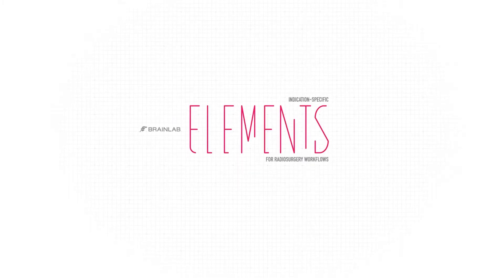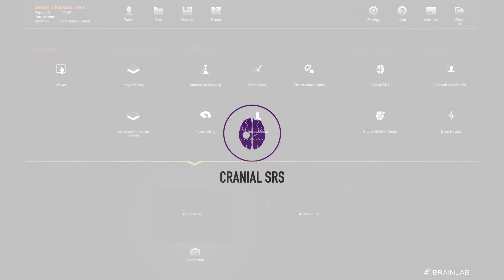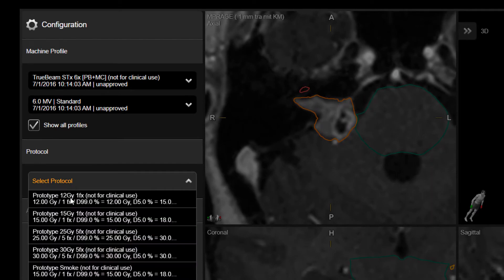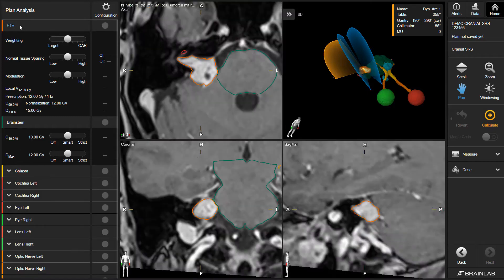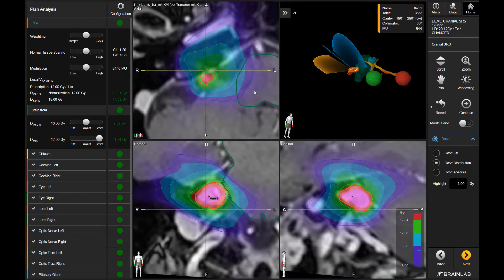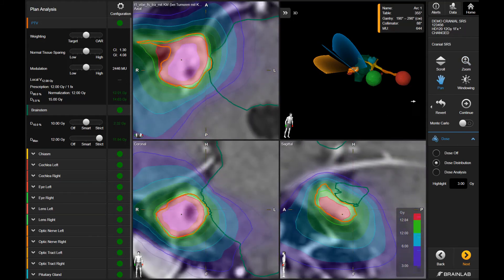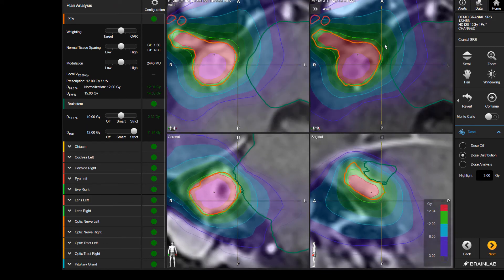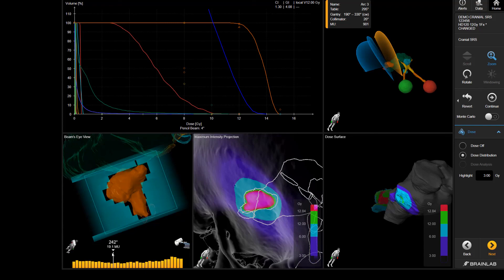Radiosurgery Solution for the Treatment of Cranial Indications - Elements Cranial SRS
Elements Cranial SRS builds upon decades of Brainlab experience in stereotactic radiosurgery to deliver indication-specific, protocol driven treatment plans for cranial indications, such as arteriovenous malformations (AVMs), pituitary adenomas and vestibular schwannomas. Cranial SRS planning includes automatic organ at risk detection, intuitive and automatic treatment plan creation as well as a dedicated 4Pi arc setup optimization algorithm that ensures improvements in plan quality and MU efficiency at the same time.